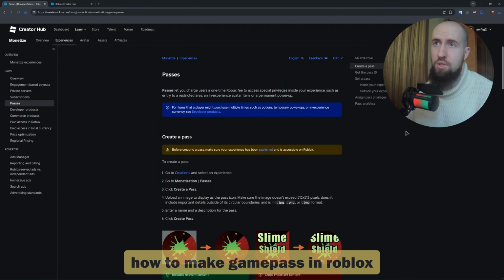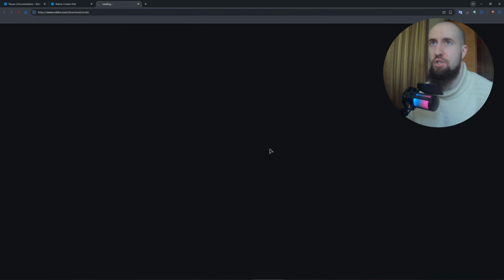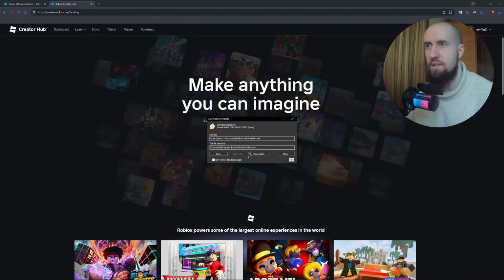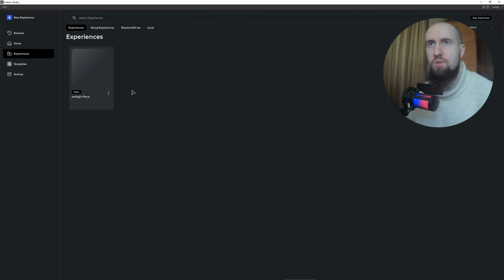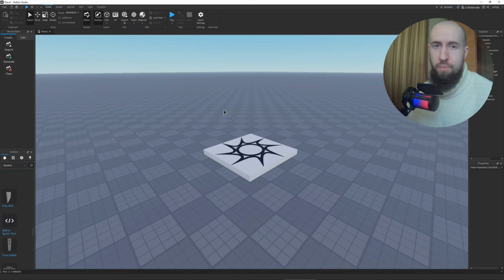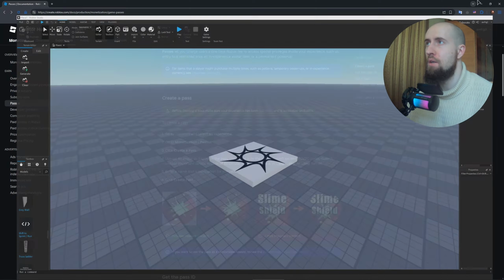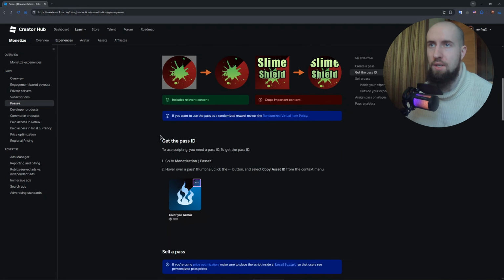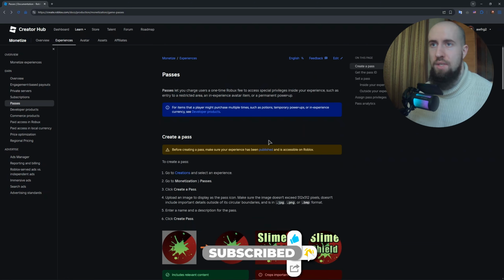How To Make Gamepass In Roblox (2026) - Full Guide!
In this video I show you step by step how to create a gamepass in Roblox.

Not everyone knows how to create a gamepass in roblox. That's why I've prepared this guide to show you how it works.